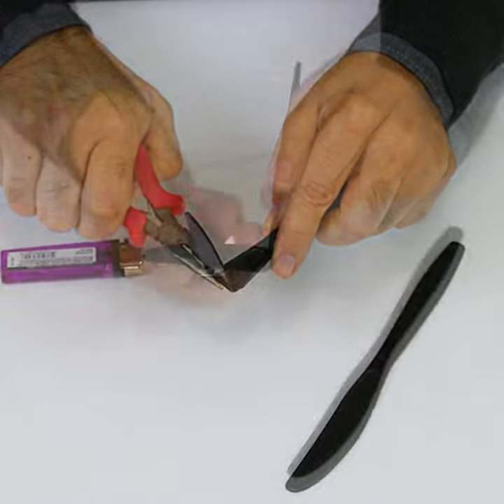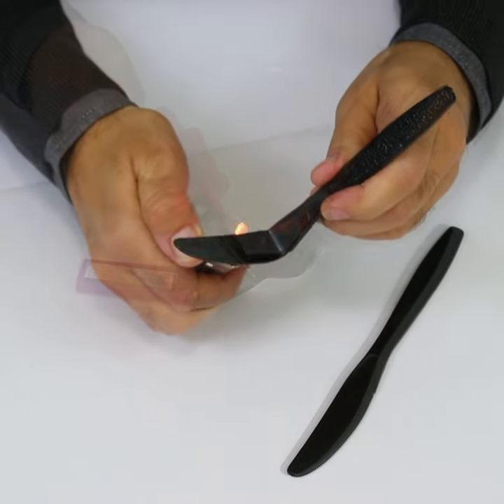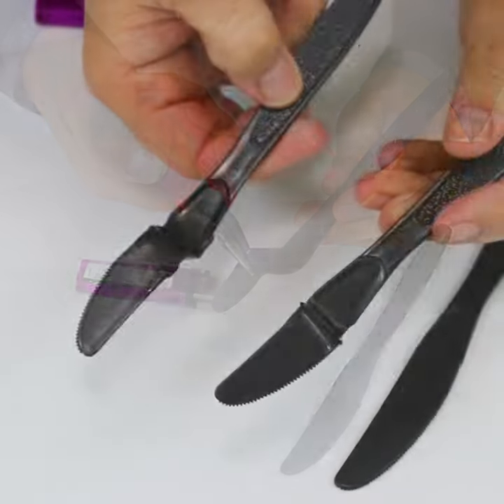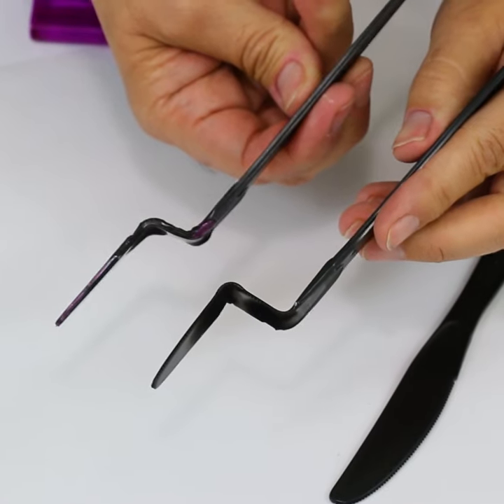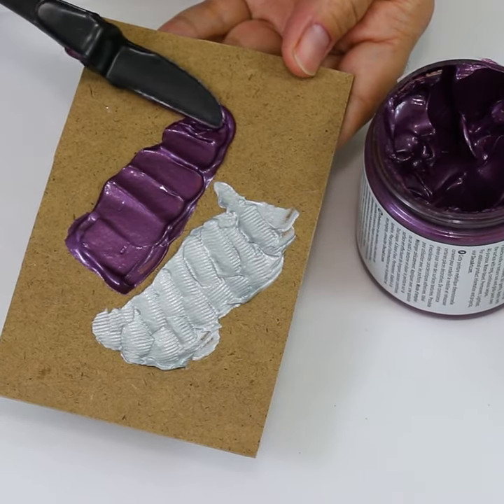The Craft Minute with DecoArt®: DIY palette knives